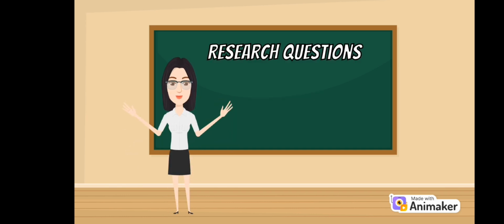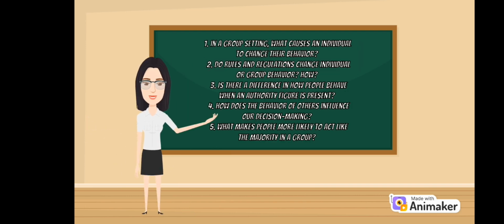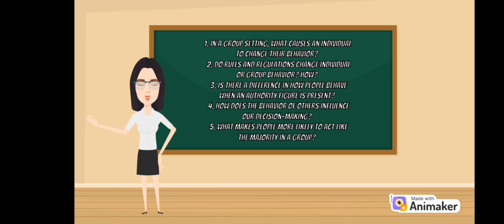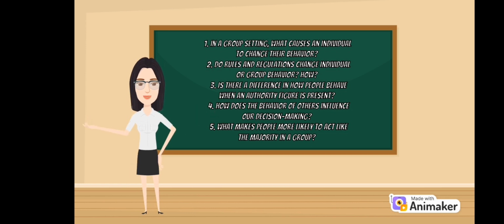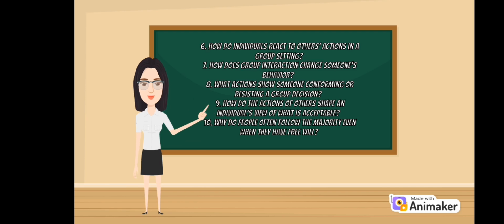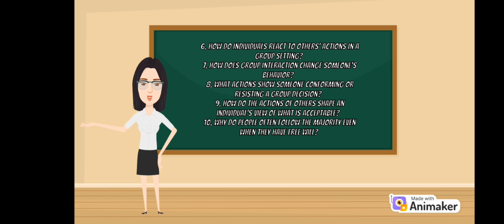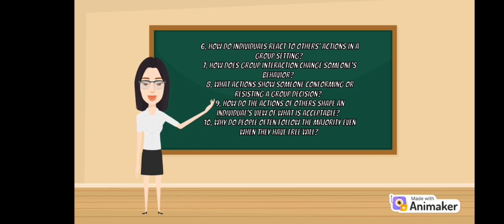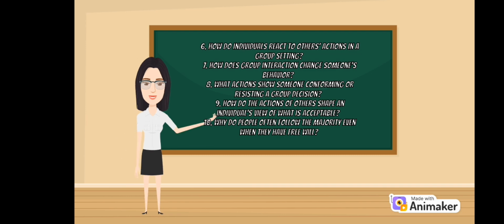HUMAN BEHAVIOR AND VICTIMOLOGY GROUP 5| BS CRIMINOLOGY-33